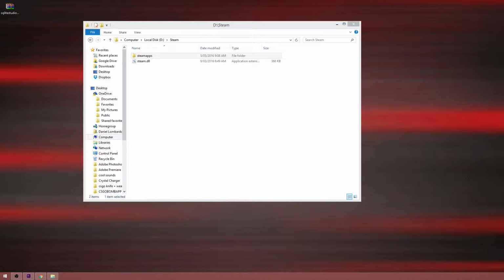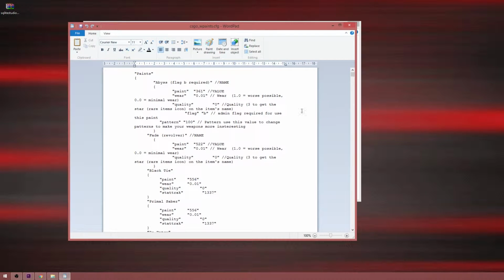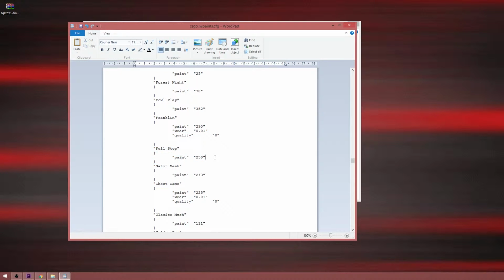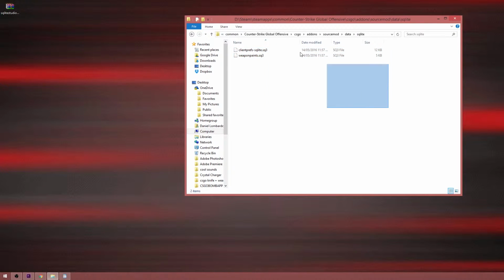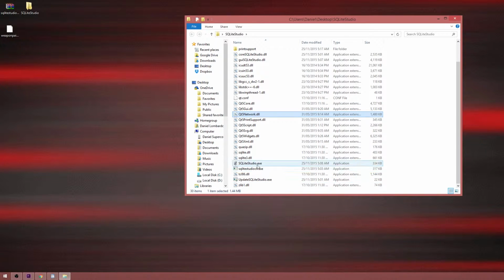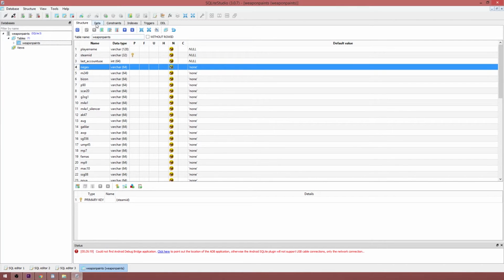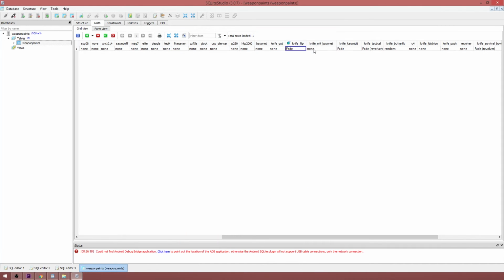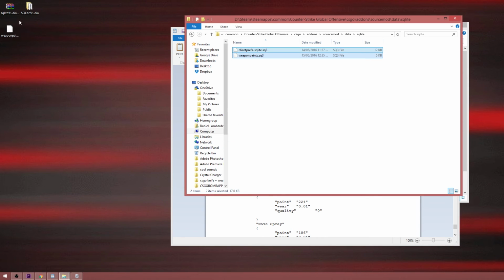CS:GO Play with any skin/knife and control wear (float) part 2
In this video you will learn how to control the wear of particular skins and you'll be shown a faster way to select skins for each weapons. In the process you'll gain a little insight into how server plugins work.

If you have not yet installed the plugin, please watch the above video.